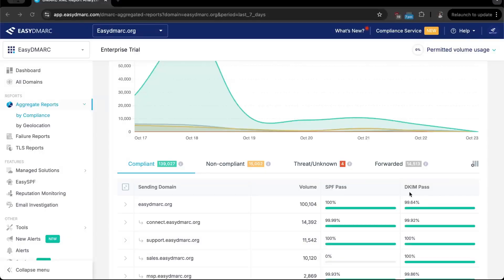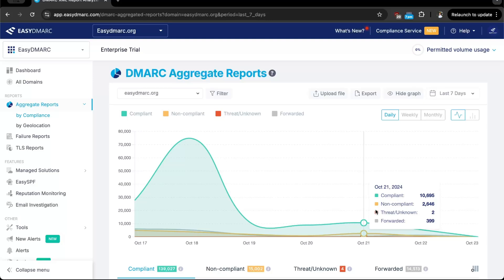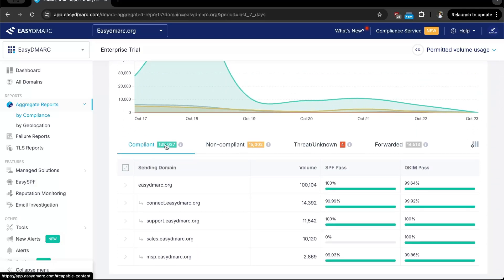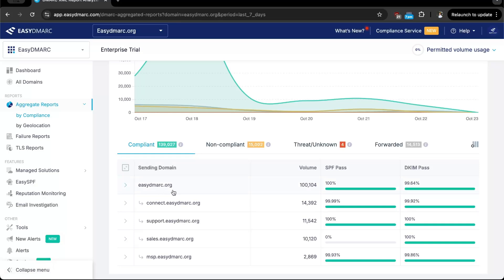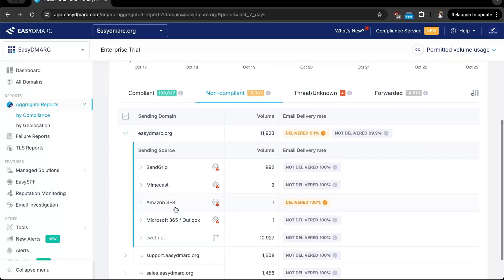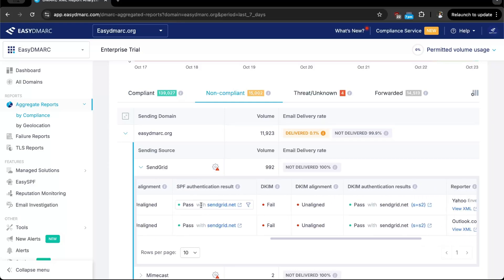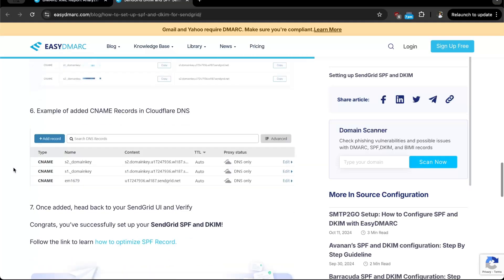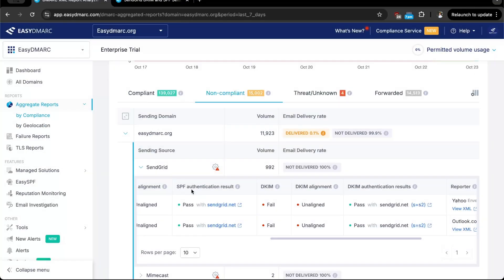What Happens After p=reject: Beyond the DMARC Golden Standard | EasyDMARC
What happens after you achieve a DMARC p=reject policy?

🔒While reaching p=reject is a huge win for your email security, it’s not the end of the road. So what’s next? Stick around as we explore why continuous DMARC management remains critical and how you can future-proof yourself from evolving risks.

We’ll cover:
✔️ Brief introduction to DMARC policies
✔️ The risks of stopping DMARC management after p=reject
✔️ The primary scenarios where risks arise
✔️ Tips on what to do to prevent these risks

Timestamps:
0:00 - Introduction
0:42 - DMARC policies explained
2:02 - The risks of stopping DMARC management after p=reject
5:35 - Tips: What to focus on after p=reject
7:54 - How EasyDMARC helps in preventing these risks
9:41 - Final thoughts